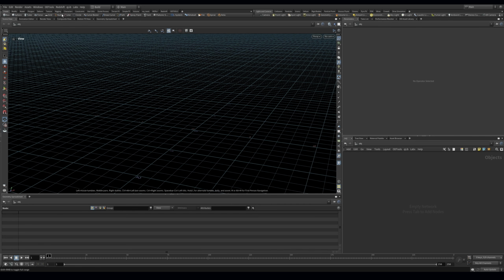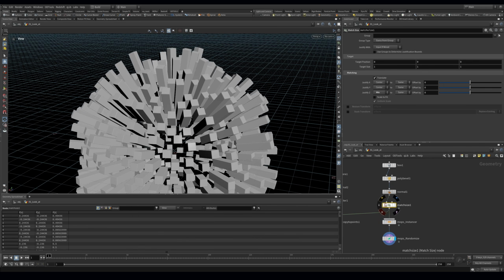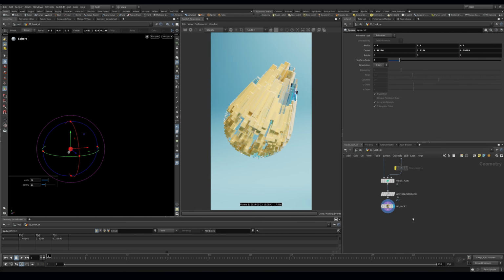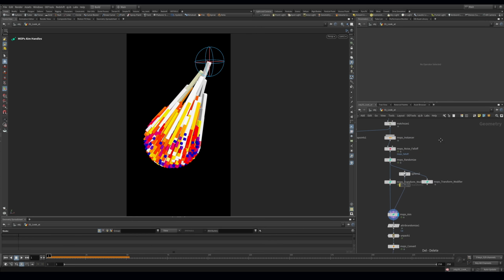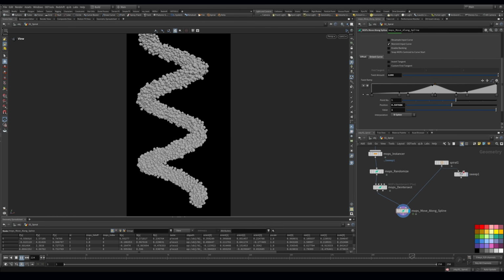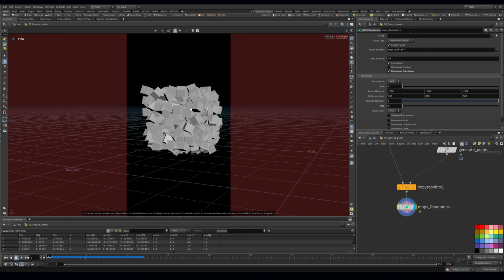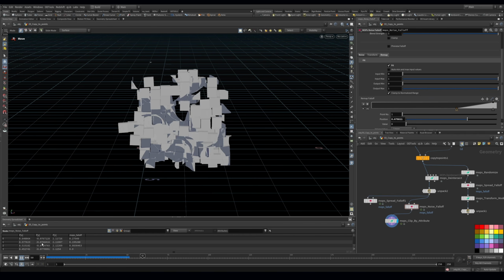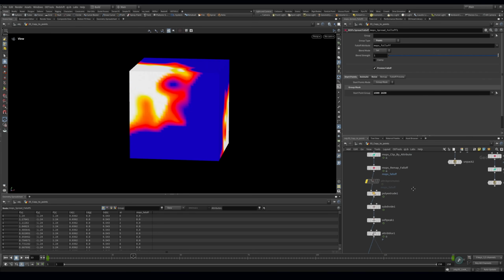Creating some simple scenes with MOPS (Tutorial)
I recorded this tutorial several months ago, but never got around to posting it and found it today. I figured now is a good time to upload it.